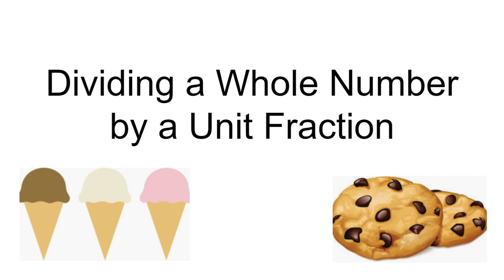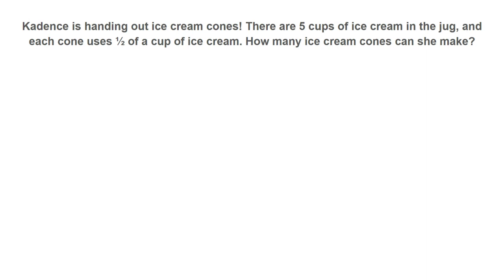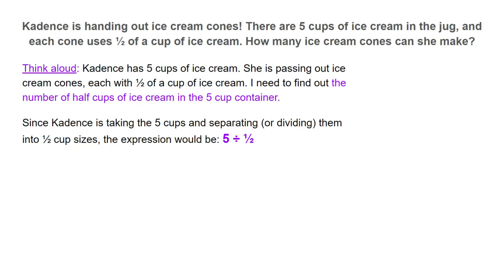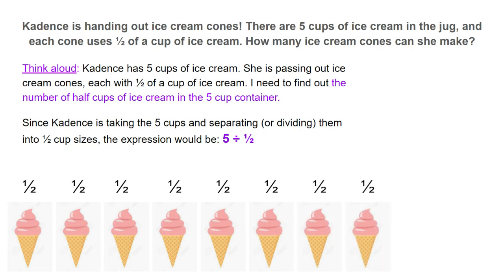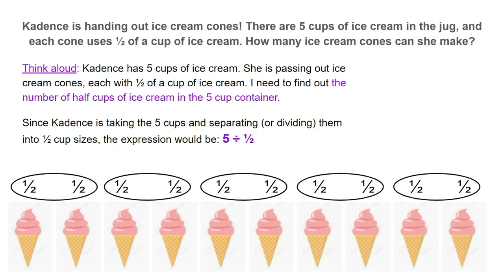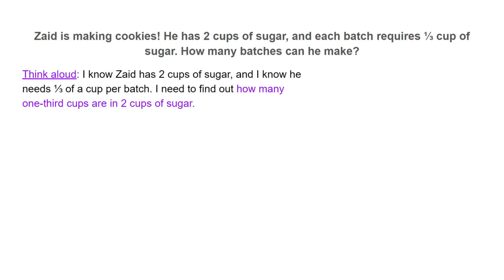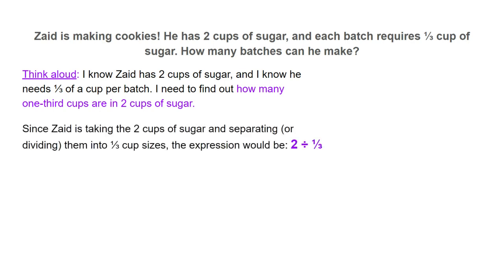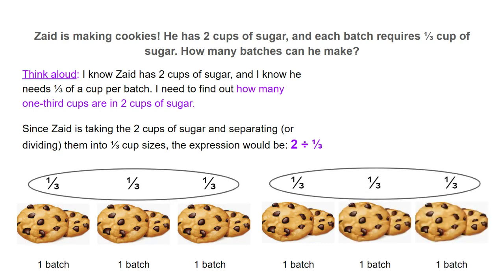Dividing a Whole Number by a Unit Fraction - Recipes